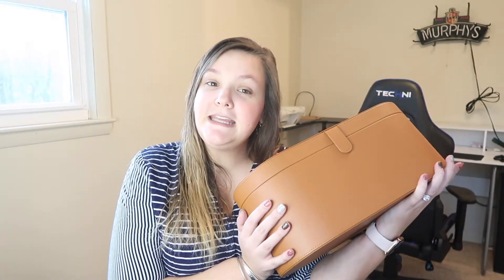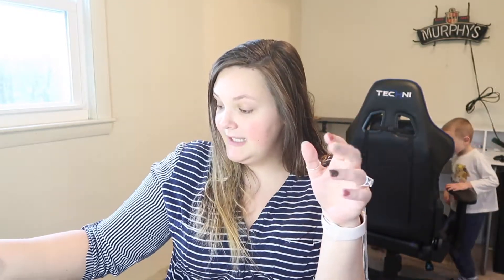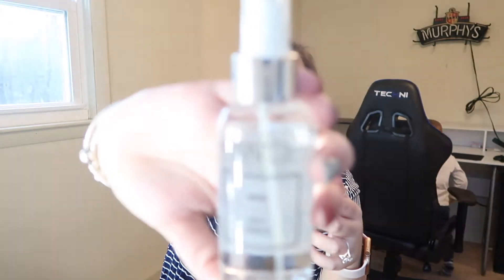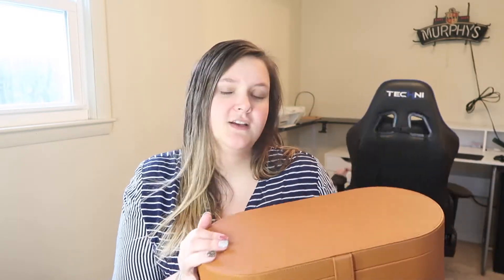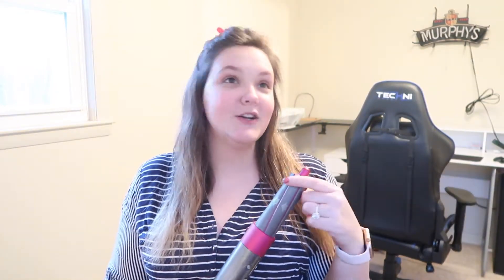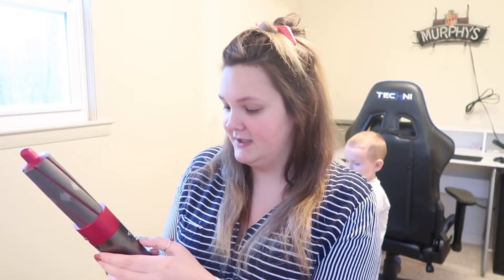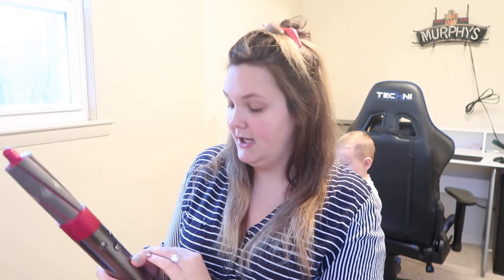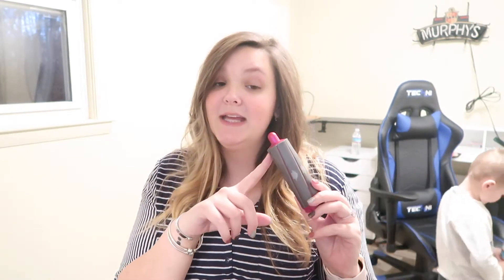Dyson Airwrap First Impression | Laura Janette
Todays video is my honest first impression of the Dyson airwrap. If you've been eyeing the airwrap but are unsure because of the big price tag, this is the video for you. I am a normal more, not a beauty guru or hair stylist and here is my honest first thought on the product.